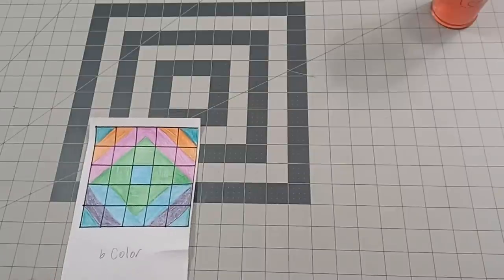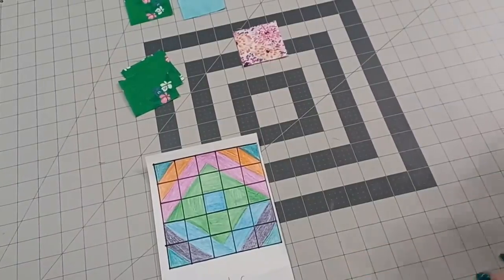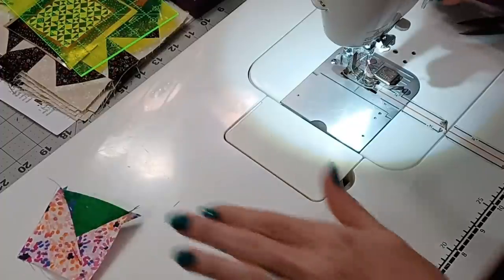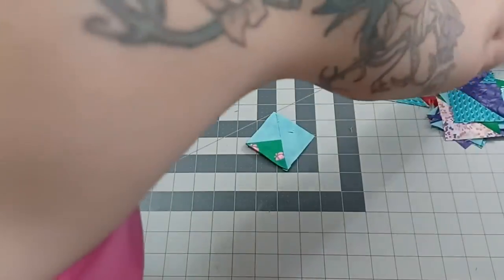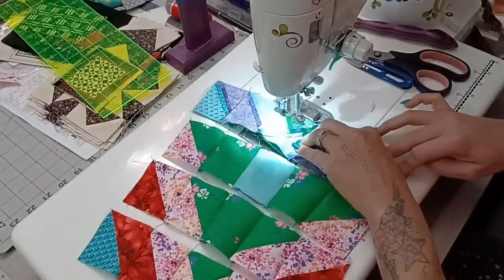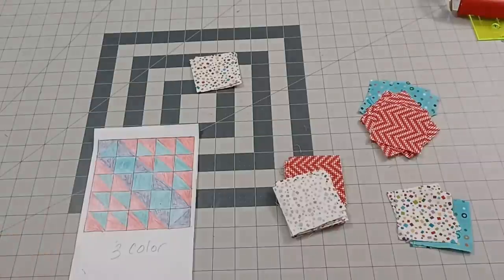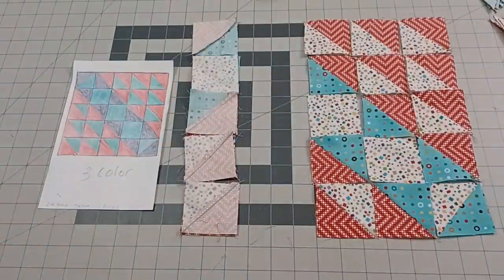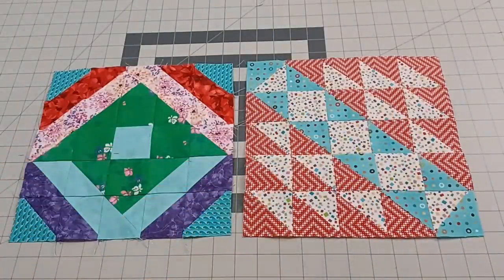25 Patch Blocks Video 43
This is Video 43 of the 25 Patch Blocks Series.
However this is the last block piecing video.  I will review all the blocks and then we will start putting this beast together.

Direct Mail USPS:
Tiffany Groff